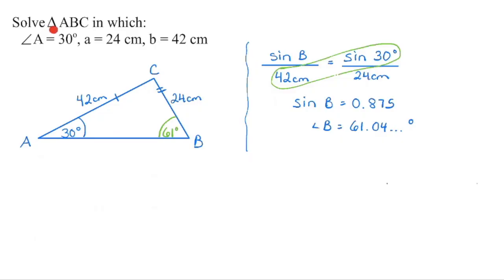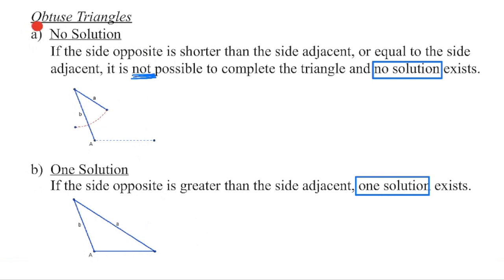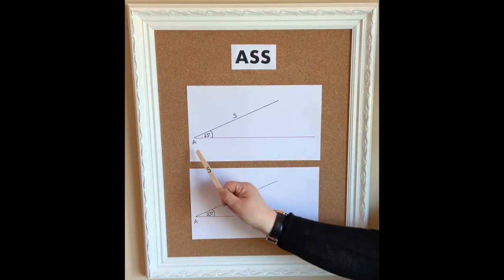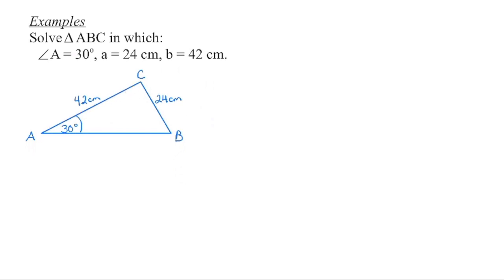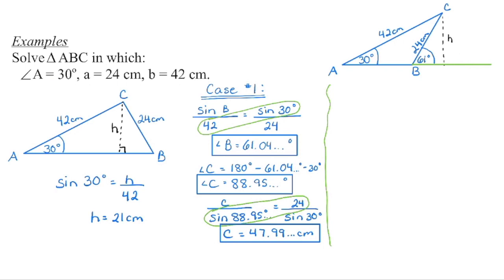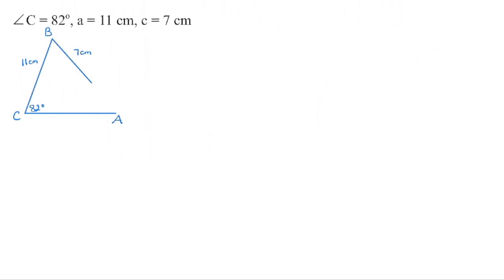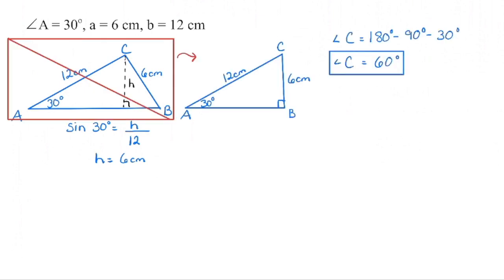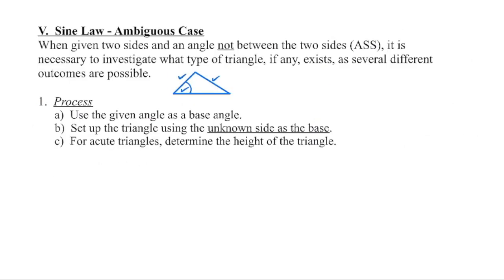Math 20-1: Ambiguous Case of the Sine Law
1.  Introduction:  00:04
2.  Examples:
     a)  Two distinct solutions:  04:23
     b)  No solution:  07:56
     c)  One solution:  09:39